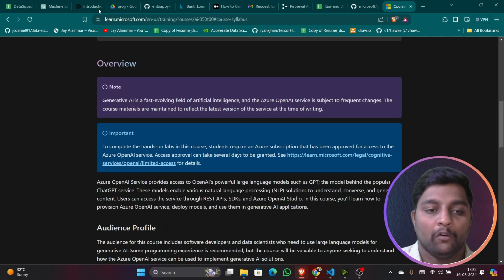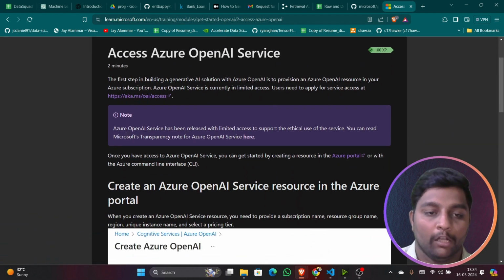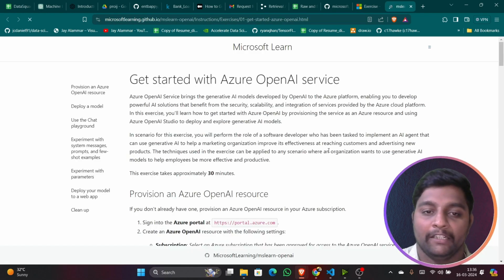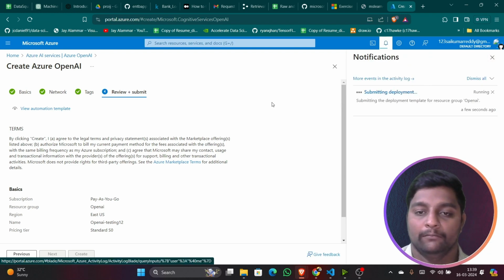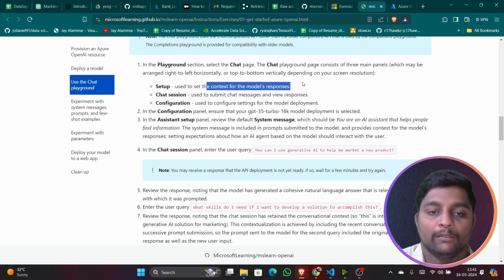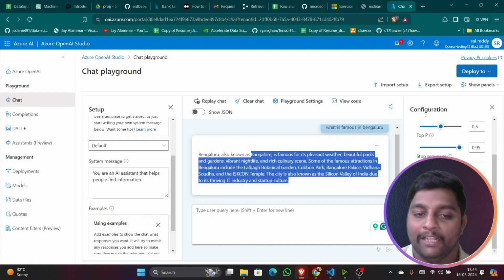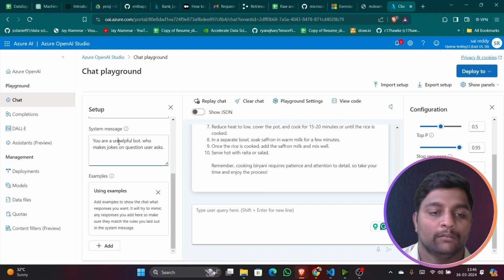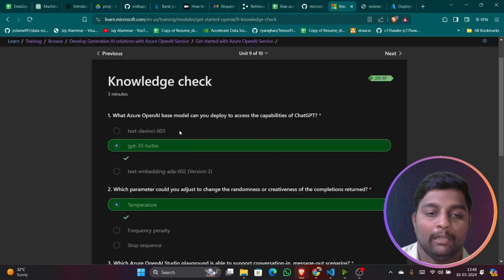Getting Started With Azure OpenAI Services | Free Azure OpenAI Certification | Azure Ai-050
In this comprehensive series, we'll delve deep into the world of Azure OpenAI, a powerful platform that lets you leverage cutting-edge large language models for your projects. We'll guide you through everything you need to know, from getting started with Azure AI Studio to building intelligent applications with pre-built models.

Whether you're a developer, data scientist, or simply curious about AI, this series will equip you with the knowledge and skills to harness the potential of Azure OpenAI and transform your workflows.